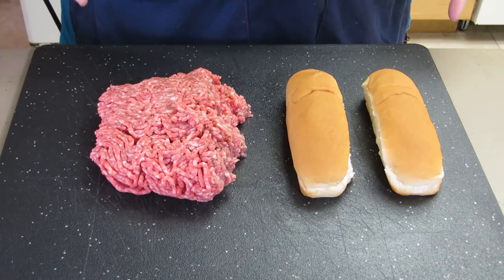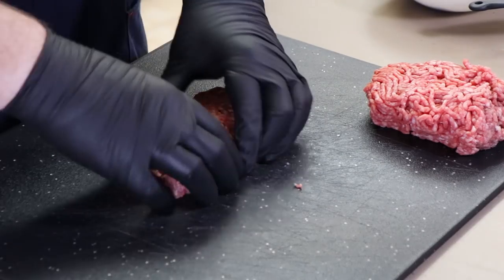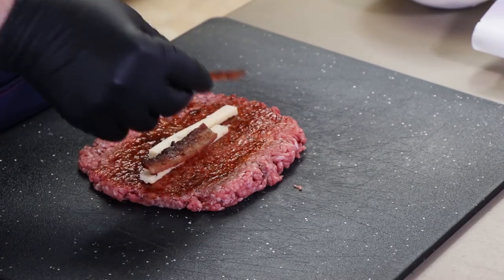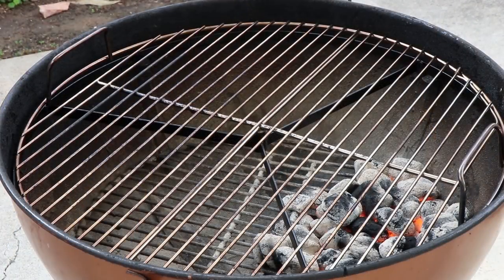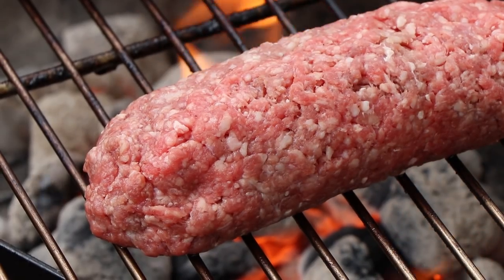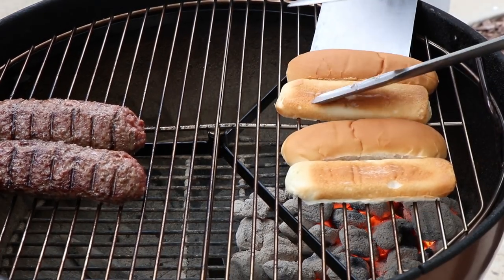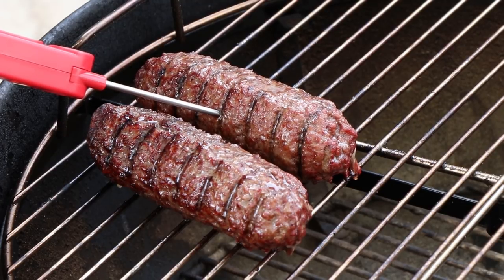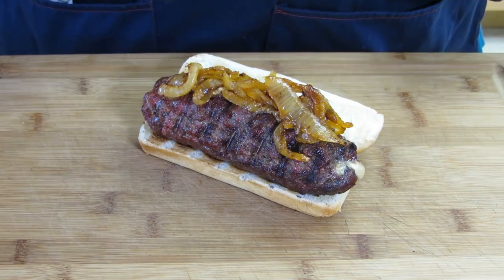Bacon Stuffed Burger Dogs Grilled On The Weber Kettle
Hot Dog Buns aren't just for Hot Dogs. Especially if you have some ground beef on hand. In this video I make some Stuffed Burger Dogs, filling them with Jalapeno Pepper Jack Cheese and Jalapeno Bacon before grilling them up on the Weber Kettle. Topping them with a Stone Ground BBQ Mustard sauce and some Caramelize Onions just takes these delicious dogs to a higher level of flavor.